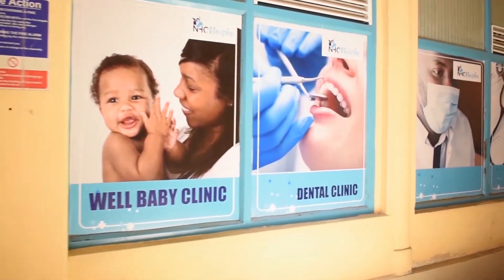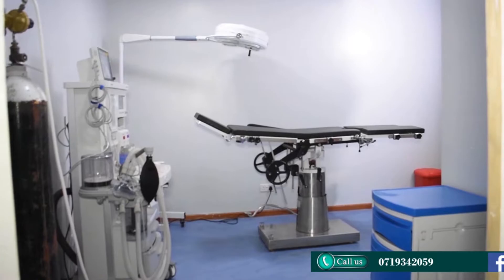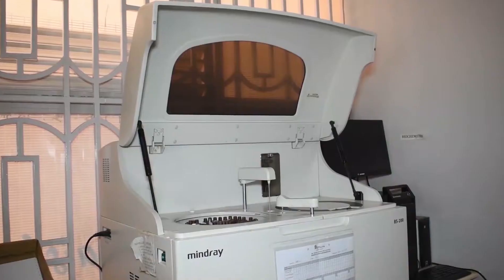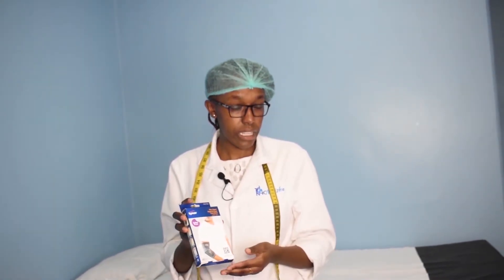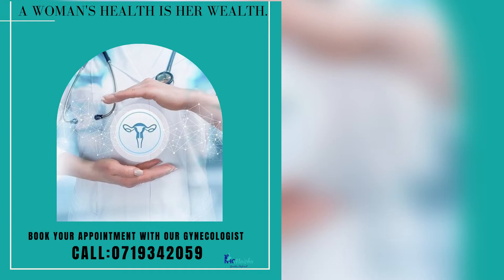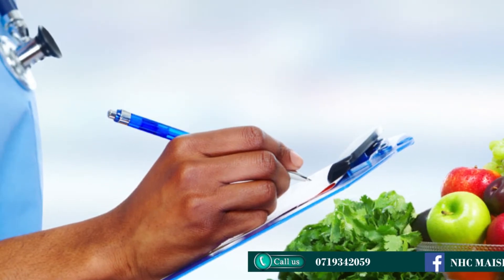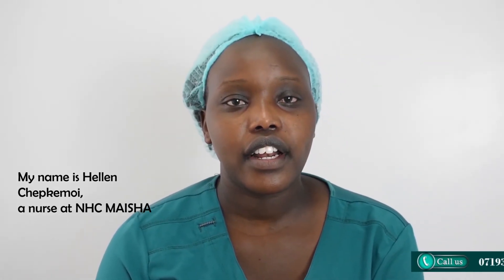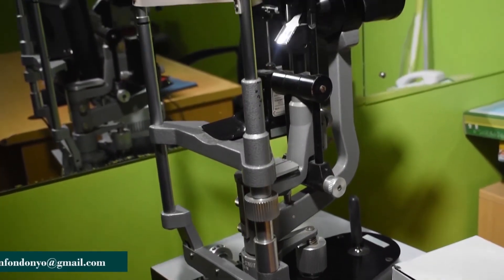NHC MAISHA NAIVASHA DOCUMENTARY (ONE OF THE BEST HOSPITALS IN NAIVASHA)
The documentary is about NHC MAISHA Hospital. It is one of the best hospitals in Naivasha, watch  and know more about this hospital.